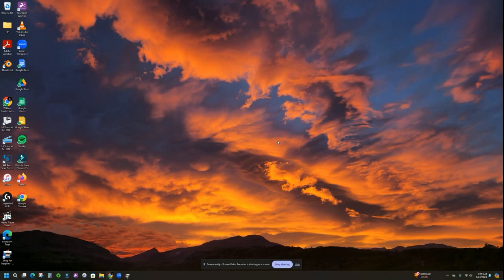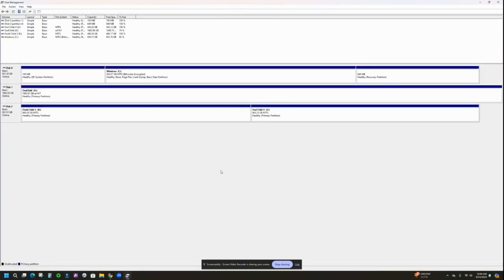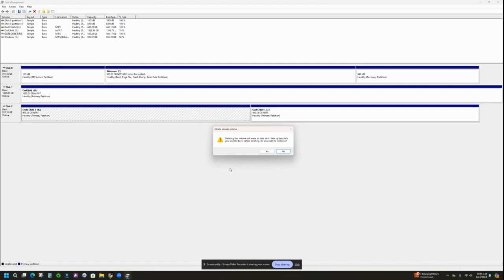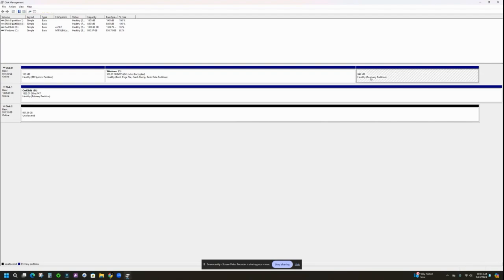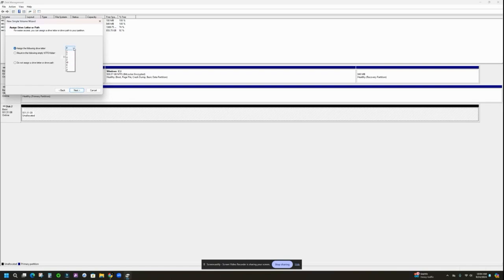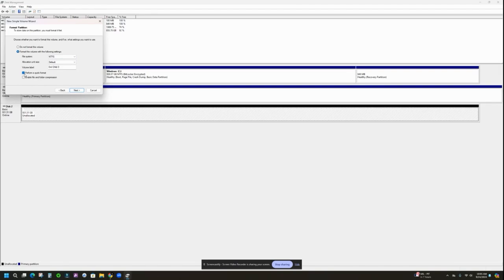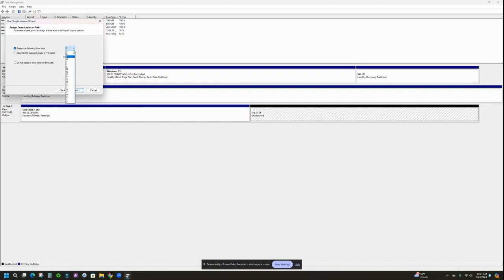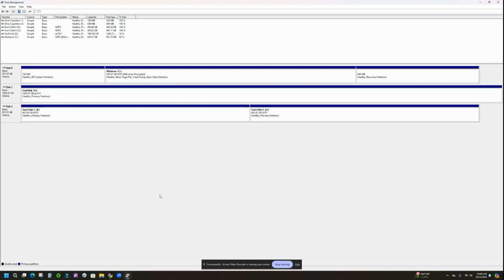Delete & Recreate Partition WIn11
Ooopss I said DYI instead of DIY... this is a do it yourself help vid.
The 2.5" SATA HDD/SSD to USB 3.0 adapter I used is made my Sabrent and can be purchased at almost any electronics store (I bout mine at BestBuy)
Internal SSD Crucial 1TB
Windows 11 Operating system step-by-step DIY